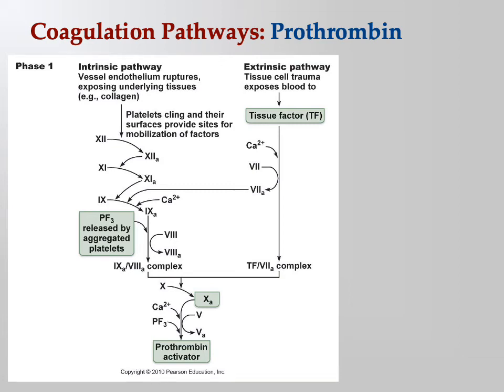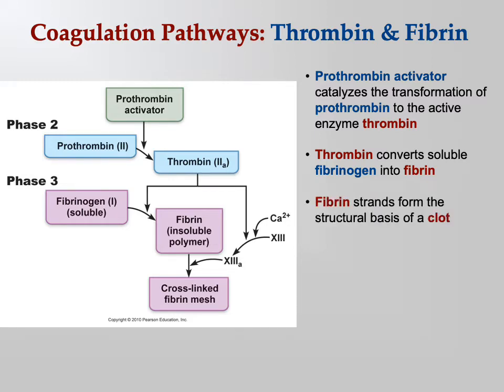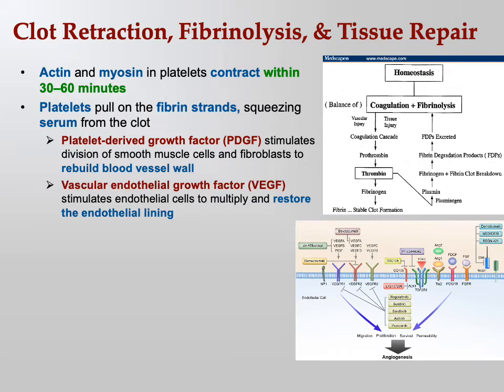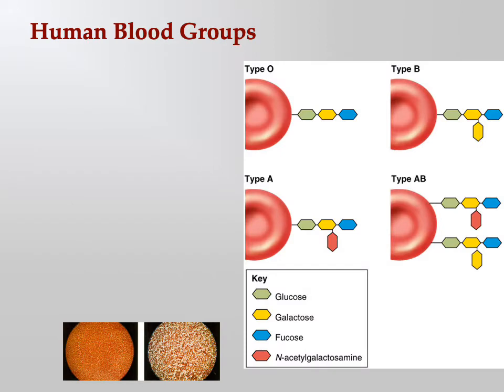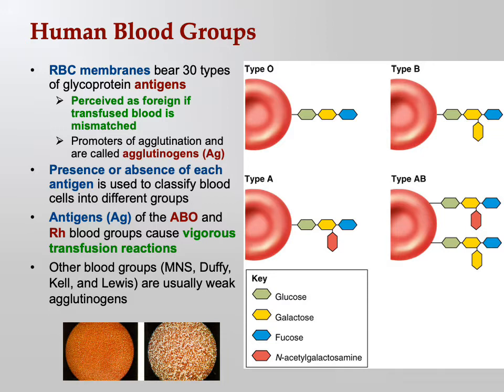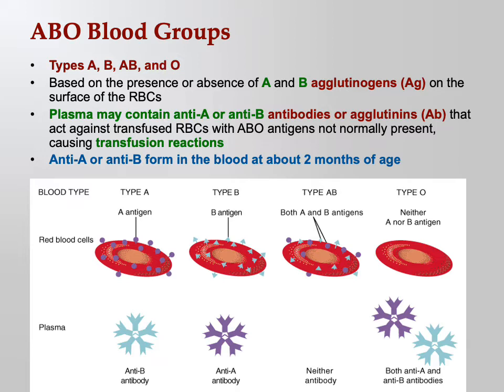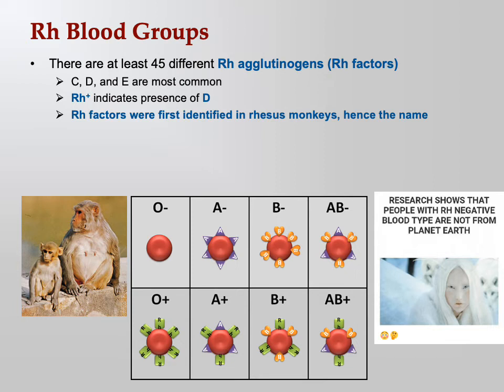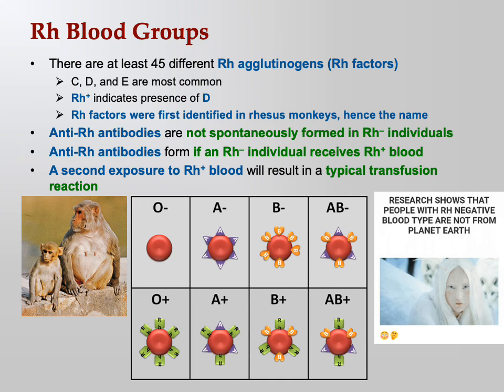Annotated Hematology 6